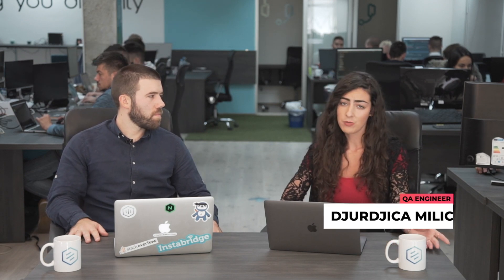JSGuru Talk IT - Why Your Business Needs a Progressive Web App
Hey there and welcome to our first Talk IT vlog episode!

This episode was inspired by our recent blog article that covered the main reasons why your business needs a progressive web app.

In this episode you'll get to see Djurdjica Milic (QA)  and Bojan Gvozderac (Fullstack Javascript Developer) spin in their chairs waaay to much while talking about all the benefits a business can expect if they switch/start using progressive web apps.

We'll cover:
* What progressive web apps are
* Offline mode for web apps
* Push notifications
* Web share
* Success stories from AliExpress, Jumia and Twitter

If you liked the video hit that thumbs up button and if you want to know what's cooking next don't forget to subscribe to our channel to get a new slice of cake from our kitchen.